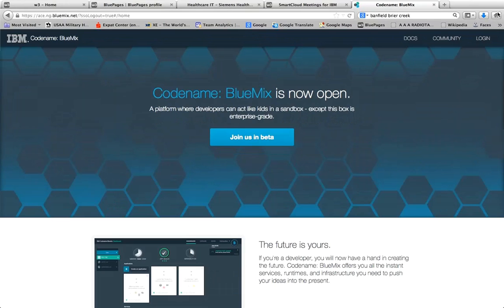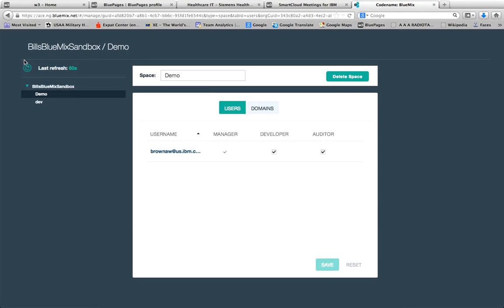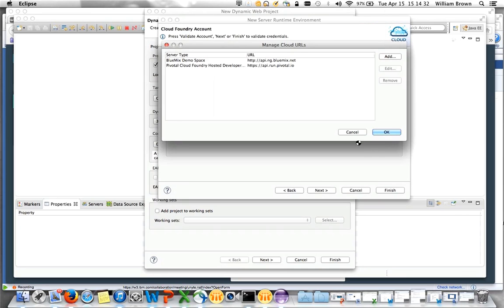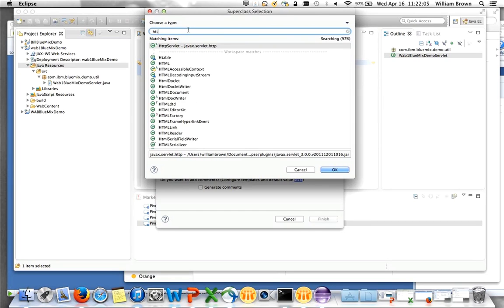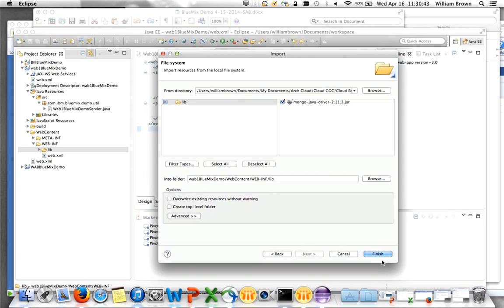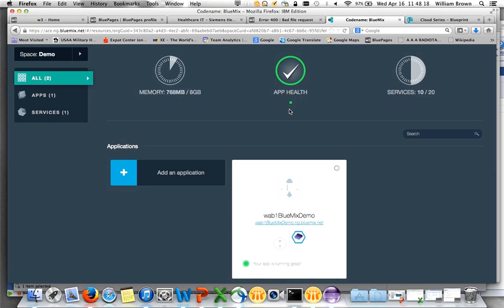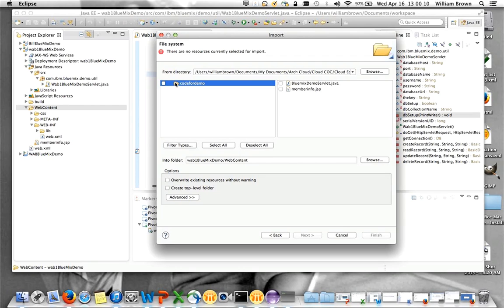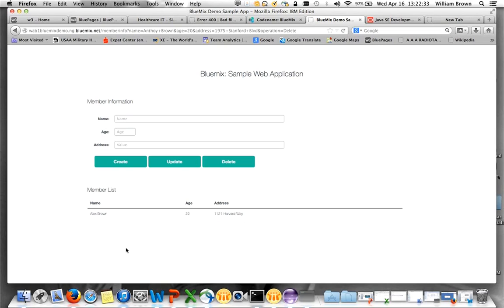2014 04 17 4017 Bluemix Demo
Building an Web Application with IBMs BlueMix